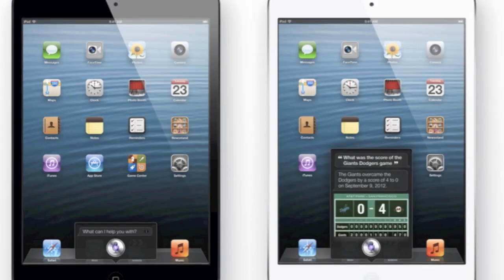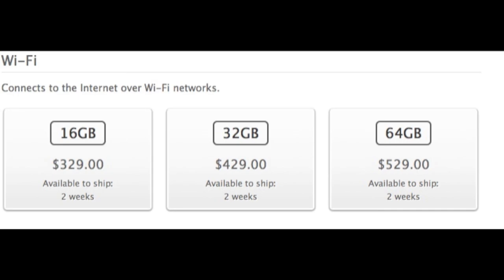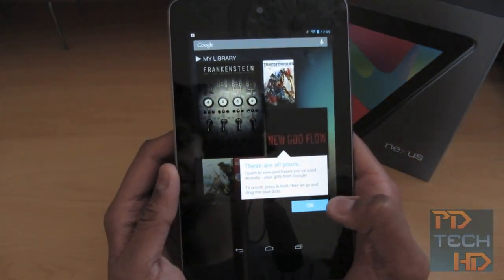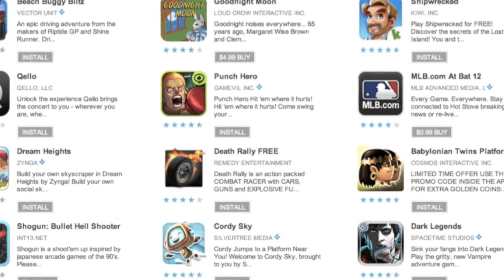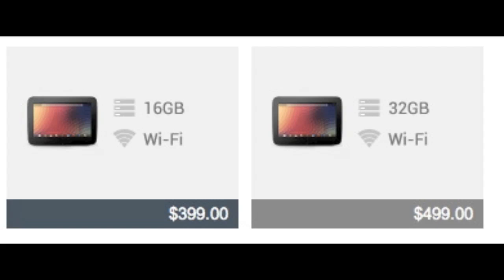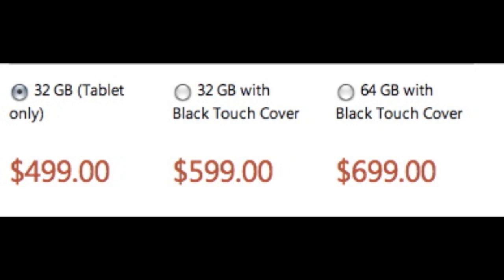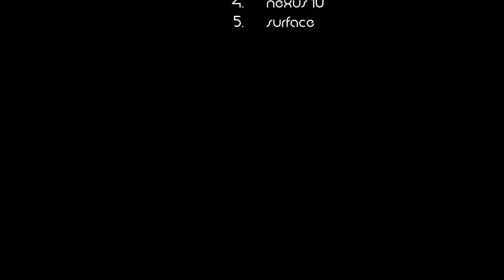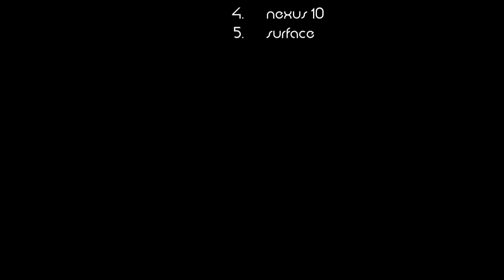2012 Holiday Gift Guide: Tablets- Which should you gift?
Welcome to this year's holiday gift guide! This is the tablet guide going over the top five tablet devices that will be on wish lists this holiday season.

Big thanks to PDTechHD and Applegamer247 for allowing their videos to be used in this year's guide. You can find both of their content